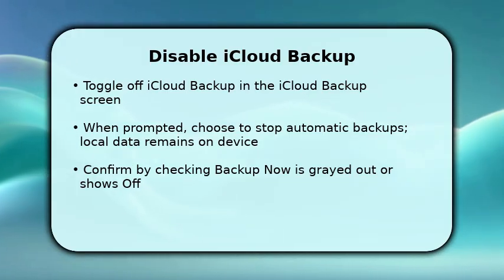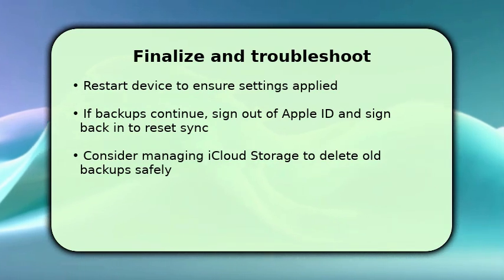How to Stop an Icloud Backup - Step by Step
How to Stop an Icloud Backup - Step by Step | 🔒 Surfshark VPN Deal — Stay private and secure. $1.99/mo + 3 Months Free ▸

Learn the detailed steps to halt your iCloud backup process on various devices. This video guides you through disabling backups for iPhone, iPad and Mac seamlessly.

stop iCloud backup, how to disable iCloud Backup, iCloud stop instructions, disable iCloud syncing, manage iCloud storage